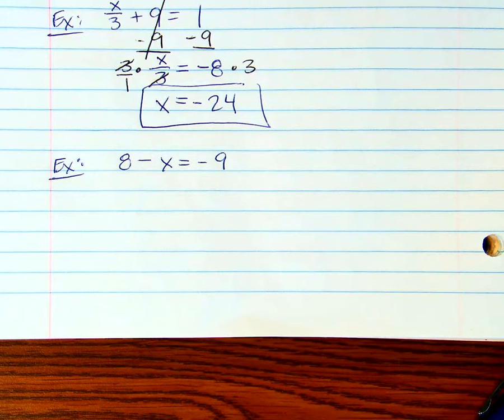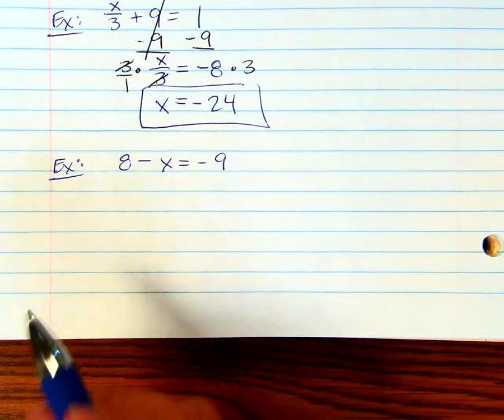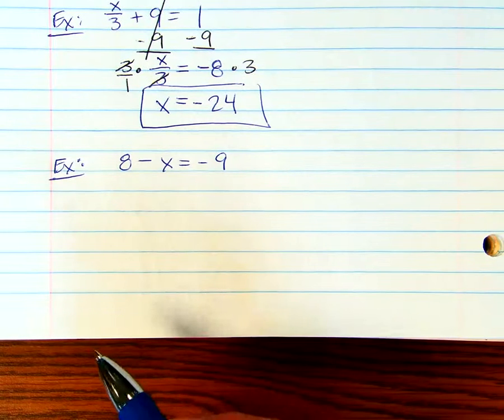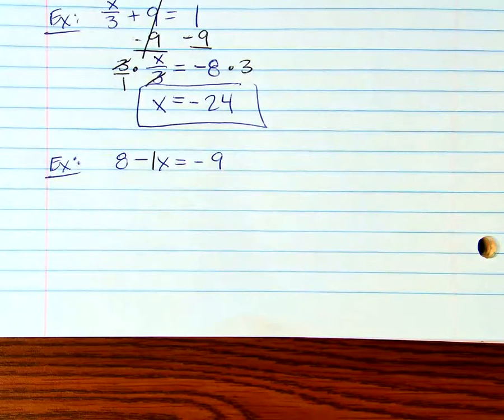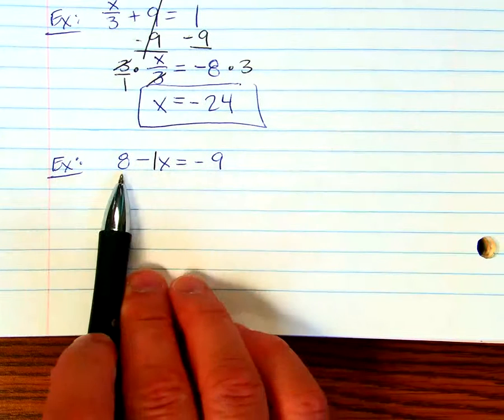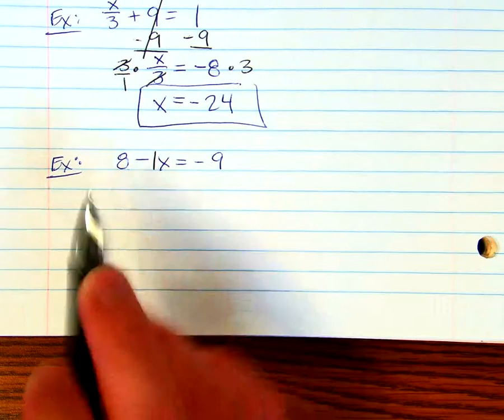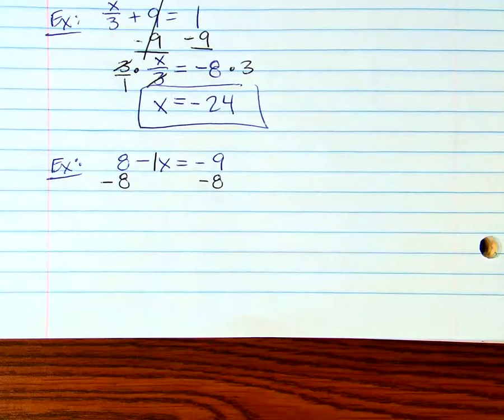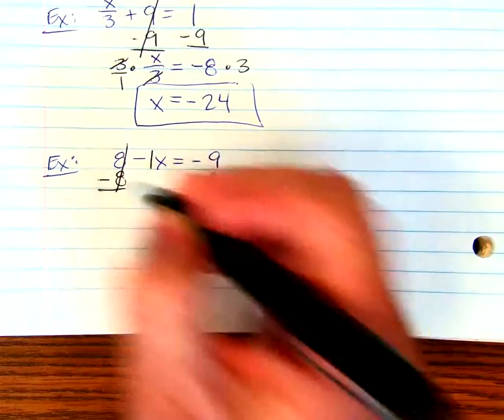Two Step Equation Ex3